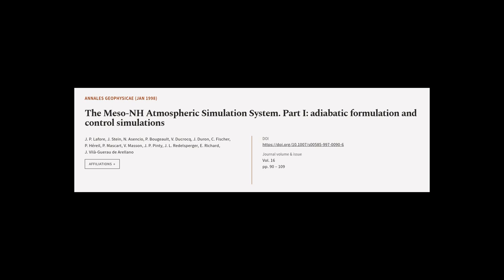The Meso-NH Atmospheric Simulation System. Part I: adiabatic formulation and control ... | RTCL.TV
### Keywords ###

### Article Attribution ###
Title: The Meso-NH Atmospheric Simulation System. Part I: adiabatic formulation and control simulations
Authors: J. P. Lafore, J. Stein, N. Asencio, P. Bougeault, V. Ducrocq, J. Duron, C. Fischer, P. Héreil, P. Mascart, V. Masson, J. P. Pinty, J. L. Redelsperger, E. Richard ,and J. Vilà-Guerau de Arellano

### Video Timestamps ###
0:00:00 - Summary
0:00:47 - Title
0:00:53 - Tail
0:00:58 - End